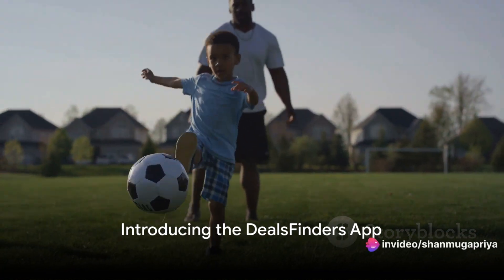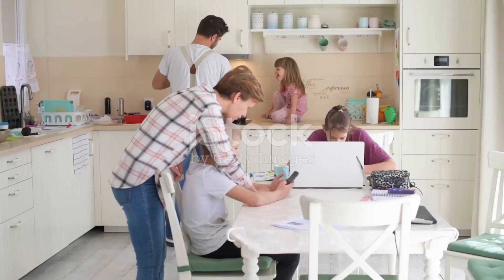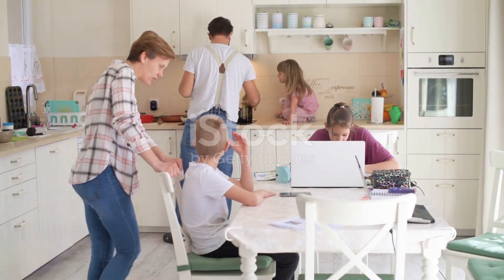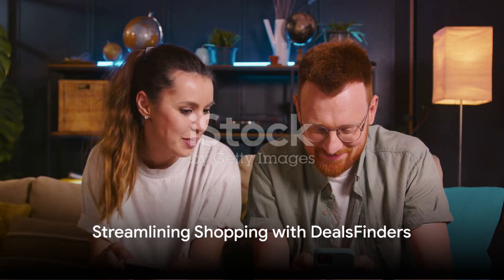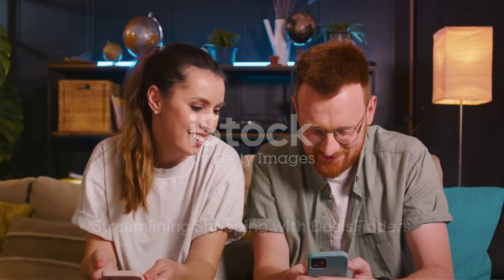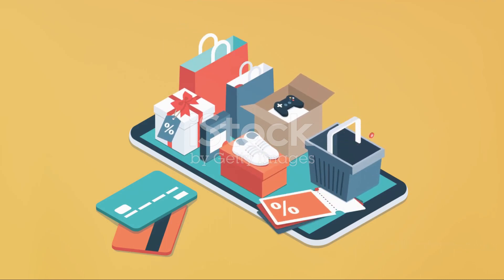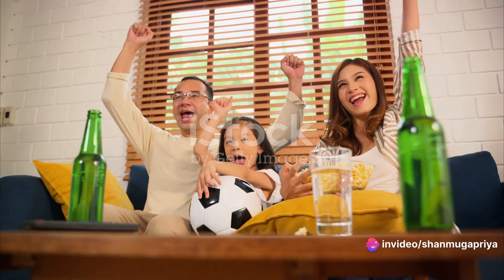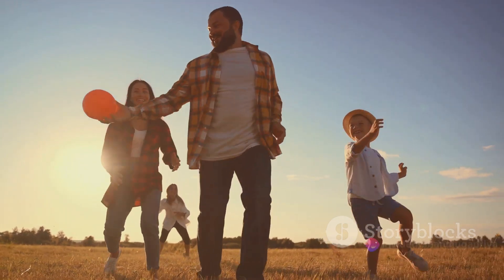DealsFinders Super App